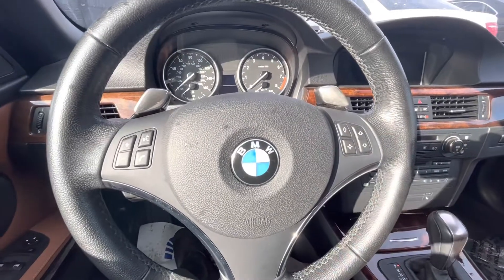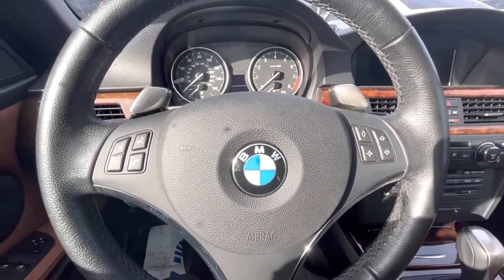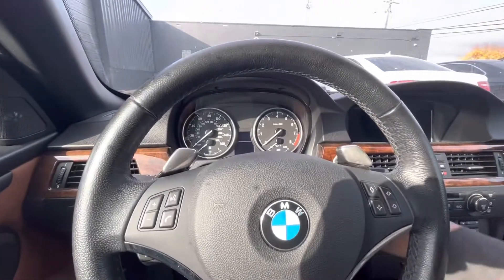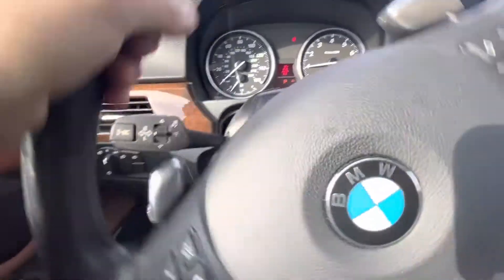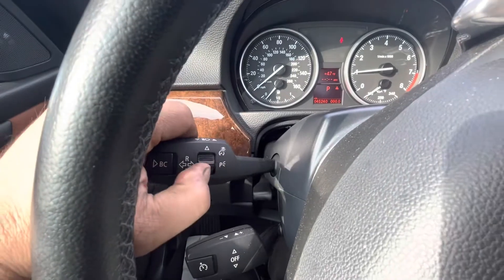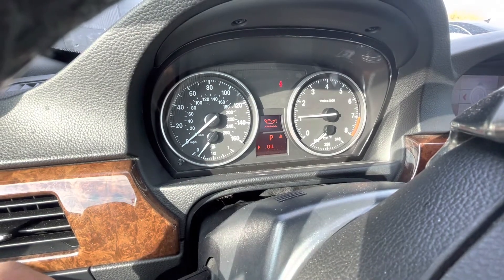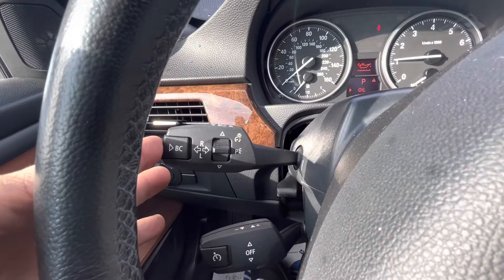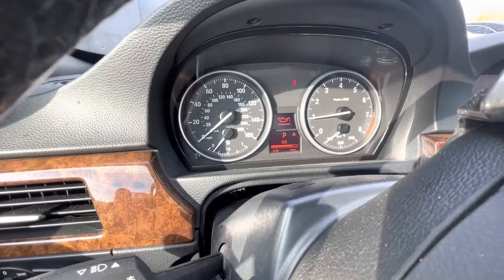CHECKING OIL LEVEL ON E90 BMW 335i 328i